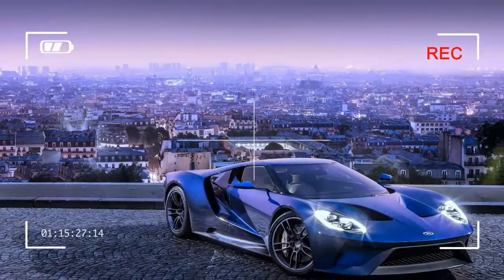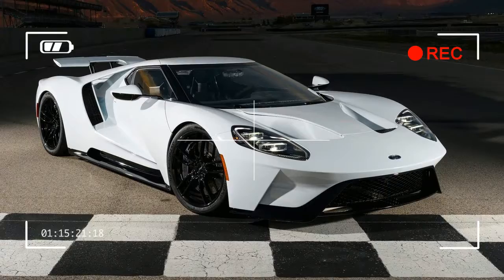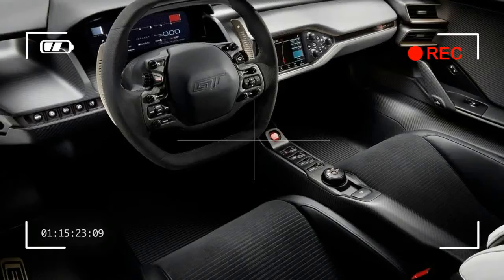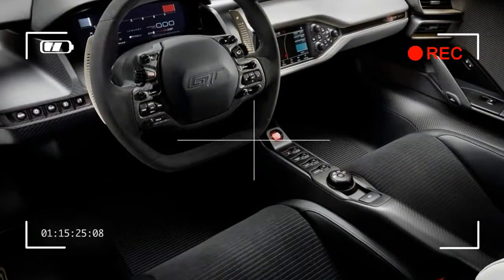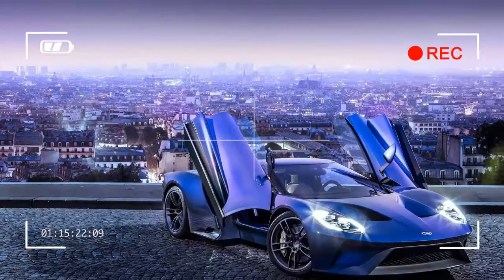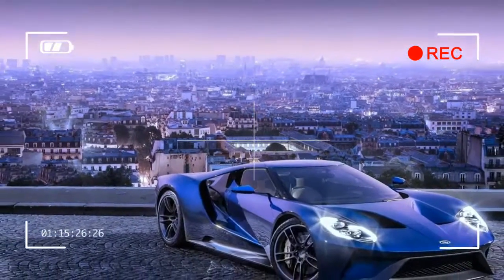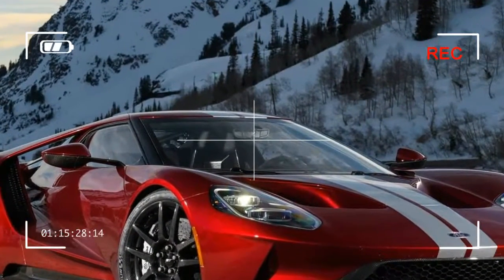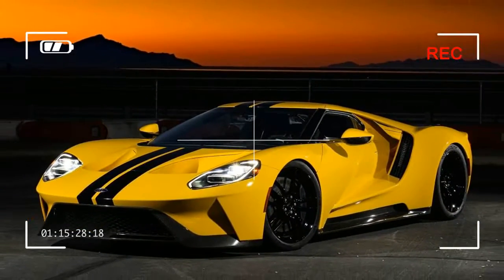2017 Ford GT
Ford GT
The all-new Ford GT serves as a technology showcase for top EcoBoost® performance, aerodynamics and lightweight carbon fiber construction.

The GT is one of more than 12 new Ford Performance vehicles coming by 2020. It joins Focus RS, F-150 Raptor, Shelby GT350 and Shelby GT350R in the growing Ford Performance lineup.

Beginning production in late 2016, the Ford GT hits the road in select global markets to celebrate the 50th anniversary of Ford GT race cars placing 1-2-3 at the 1966 24 Hours of Le Mans.

"As we at Ford drive innovation into every part of our business, it's worth remembering that our first innovation as a company was not in a laboratory, but on the racetrack," said Mark Fields, Ford president and chief executive officer, referring to Henry Ford's win of a 1901 car race that inspired financial backers to invest in his company. "We are passionate about innovation through performance and creating vehicles that make people's hearts pound."

The all-new GT supercar features rear-wheel drive, a mid-mounted engine, and a sleek, aerodynamic, two-door coupe body shell. It is propelled by the most powerful EcoBoost production engine ever - a next-generation twin-turbocharged EcoBoost V6 producing more than 600 horsepower.

The GT makes extensive use of lightweight materials, including carbon fiber and aluminum - enabling outstanding acceleration and handling with improved efficiency.

Ford's commitment to and capability in delivering technologies typically offered only in elite vehicles is evident in the GT. These include advanced active aerodynamics, such as a deployable rear spoiler, and a host of material and technology innovations to help better serve the driver, such as SYNC® 3 - the latest version of Ford's advanced connectivity system.